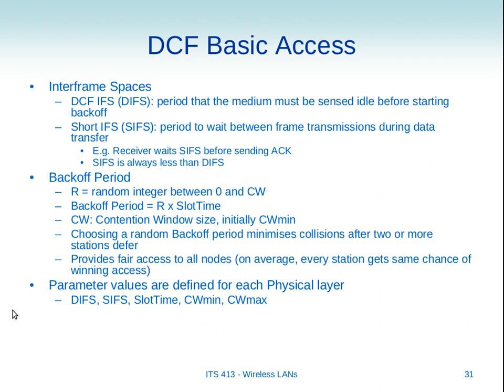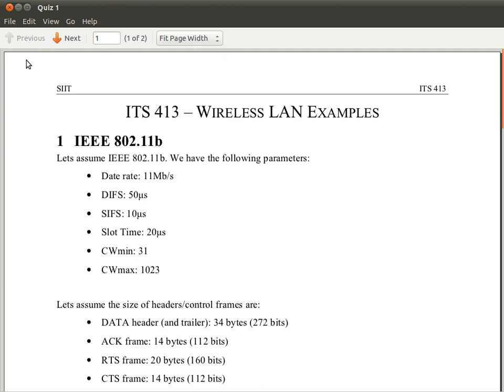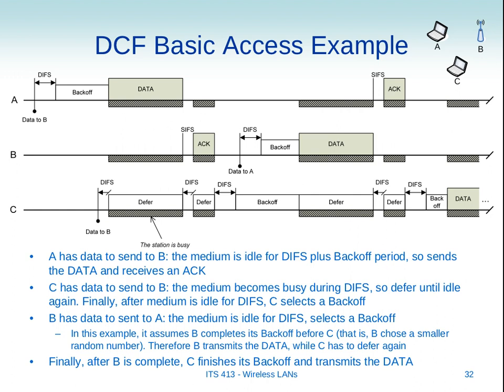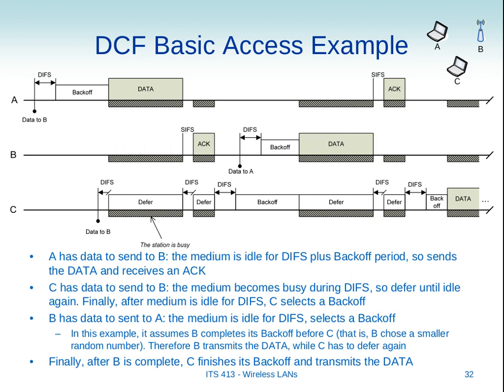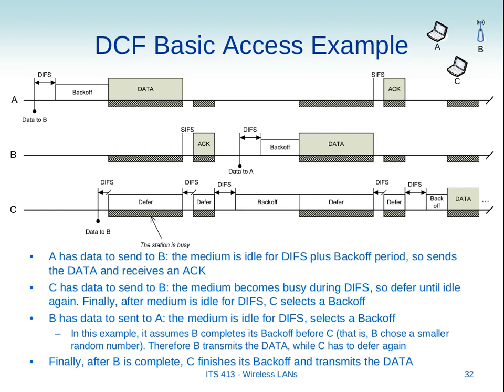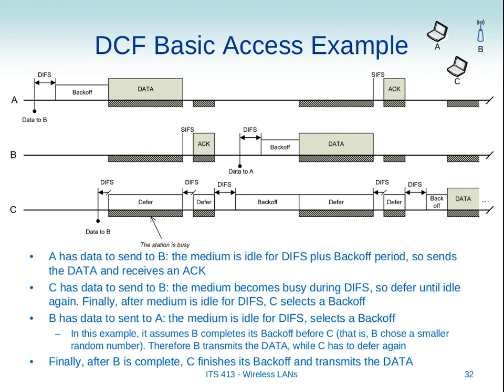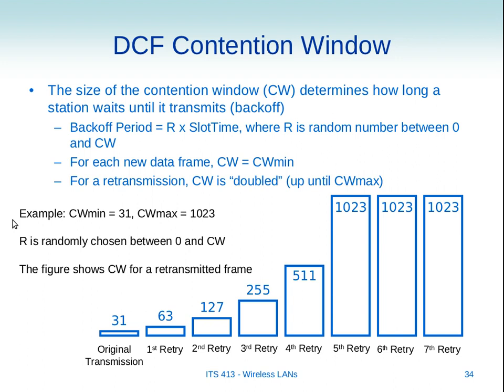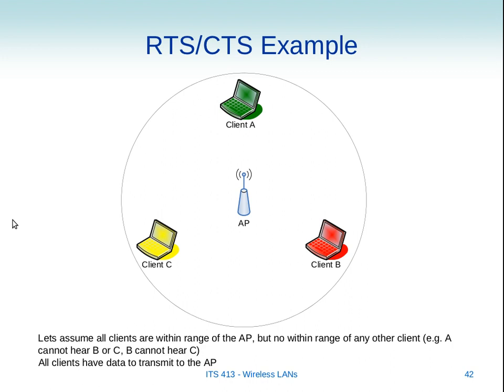ITS413, Lecture 06, 26 Jan 2012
Lecture 6 of ITS413 Internet Technologies and Applications at Sirindhorn International Institute of Technology, Thammasat University. Given on 26 January 2012 at Bangkadi, Pathumthani, Thailand by Steven Gordon.